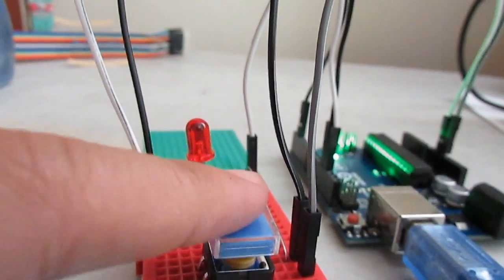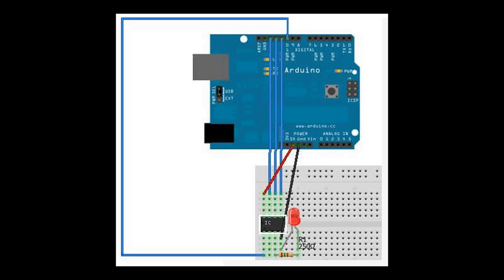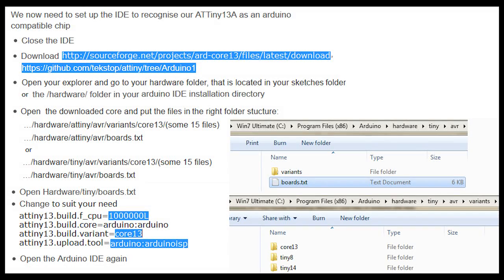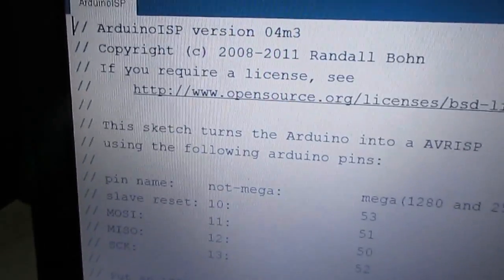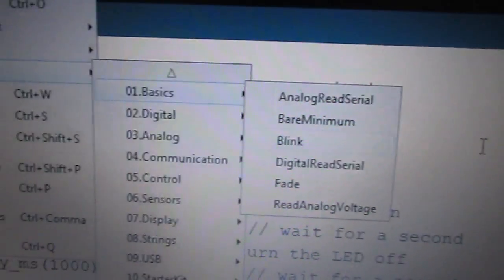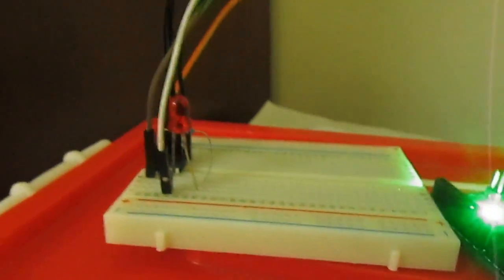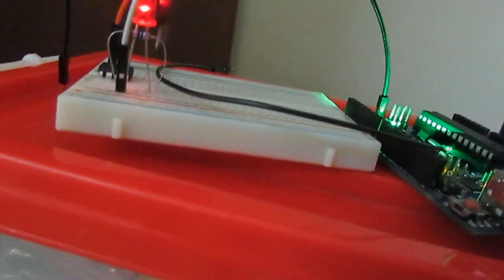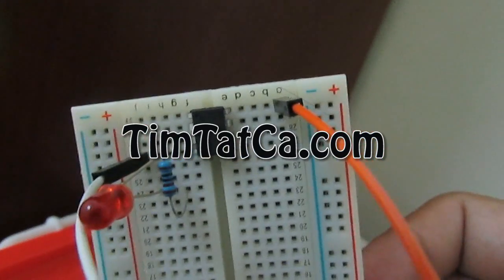Lập trình ATtiny13 dùng Arduino làm ISP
Vi xử lý ATtiny13 chỉ có 13 ngàn VNĐ nhưng làm được nhiều trò hay. Làm thế nào để lập trình chip 8-pin ATtiny13 sử dụng Arduino làm ISP (in-system programmer)?

Chú ý là các pin numbers trong code khác với các pin numbers của chip:
- Chip pin 1: Reset
- Chip pin 4: GND
- Chip pin 8: VCC
- Chip pin 5: Pin 0 (PWM)
- Chip pin 6: Pin 1 (PWM)
- Chip pin 7: Pin 2 (analog input)
- Chip pin 2: Pin 3 (analog input)
- Chip pin 3: Pin 4 (analog input)